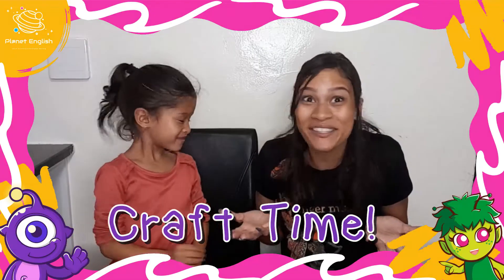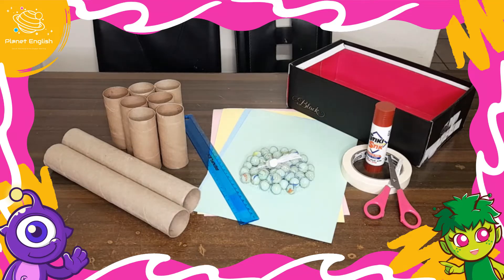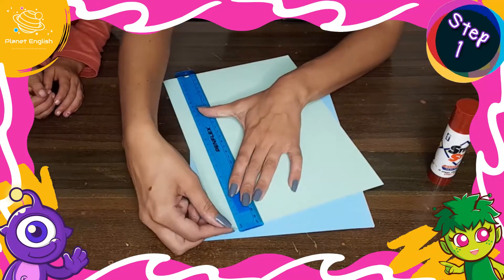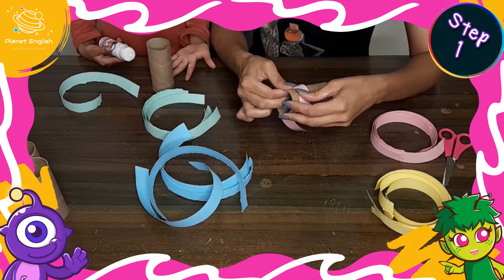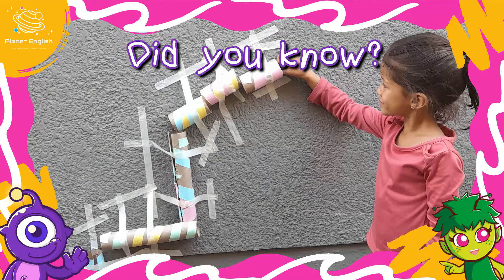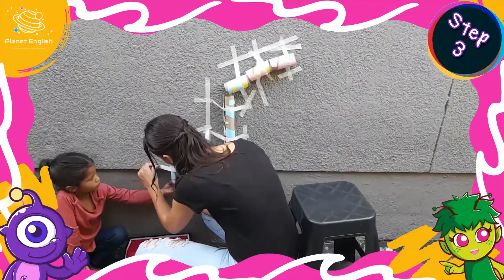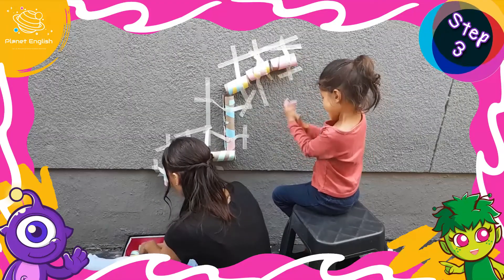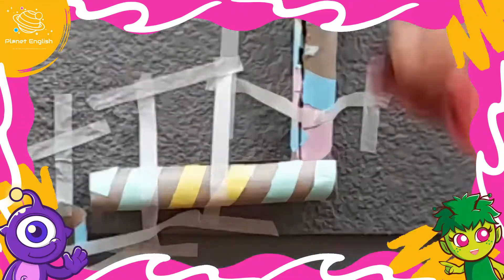Let's Make a DIY Marble Run | Crafts for Kids | STEM Project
Let's make a marble run. This papercraft project is a fun STEM activity to do at home or in the classroom and is a fantastic activity for hours of fun! This interactive English video is a great online learning activity, in English for kids.

Learn at home with your children with fun craft ideas. Let's learn through play and make this diy marble run today!

What you will need:
Painter’s tape
Marbles or small rolling objects
Scissors
A bowl, box or basket
Coloured paper and some glue
A ruler

⏲️TIMECODES⏲️
0:00 - Intro
0:33 - You will need
1:05 - Step 1
1:44 - Step 2
2:14 - Step 3
2:52 - Step 4
3:03 - Let’s play!
3:34 - See you next time!

SOCIAL

KS1 Y1 D&T DT1/1.1b
KS1 Y1 D&T DT1/1.2b

KS1 Y2 D&T DT1/1.1b
KS1 Y2 D&T DT1/1.2b

KS1 Y1 Art & Design Ar1/1.1
KS1 Y2 Art & Design Ar1/1.1